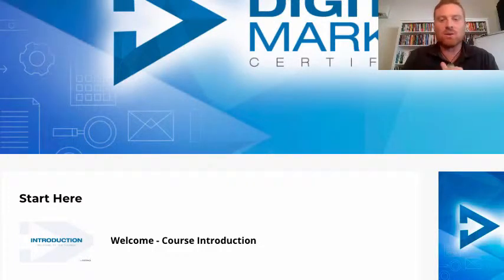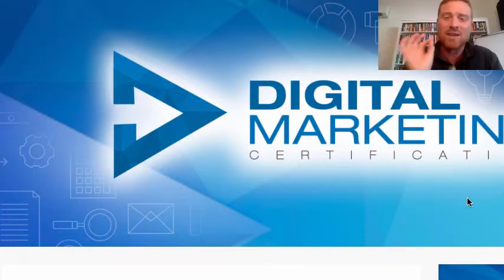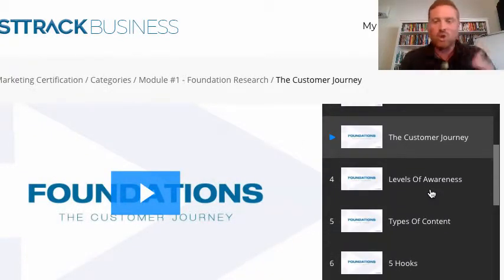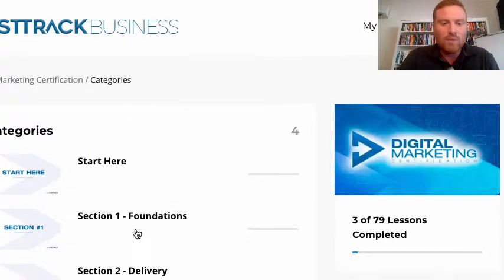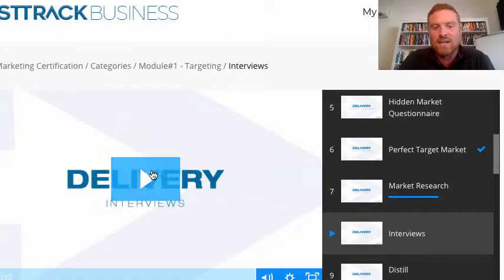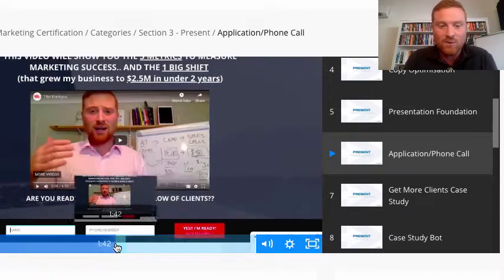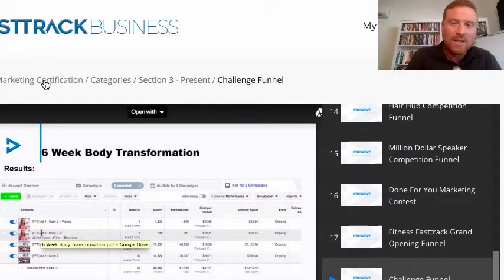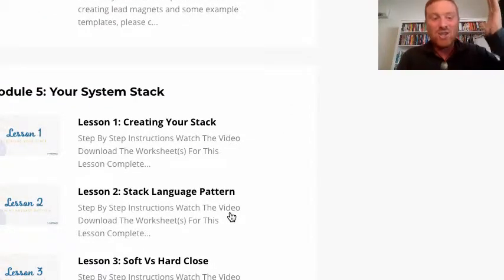FASTTRACK Digital Marketing Certification Course Overview